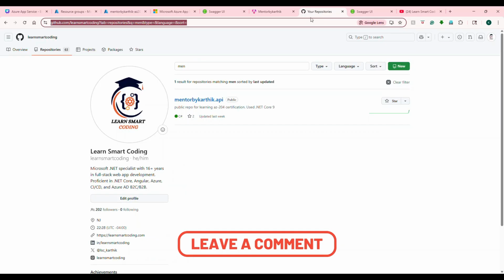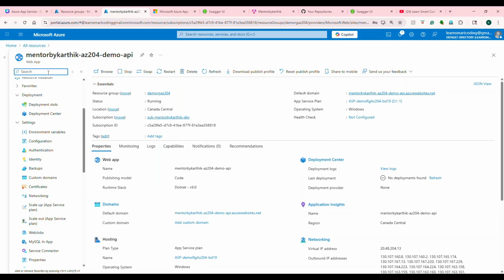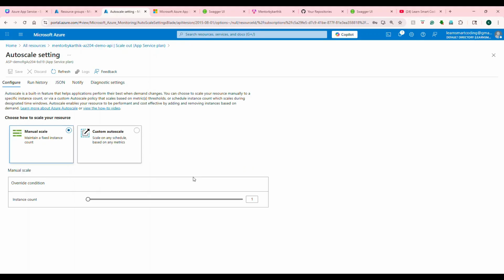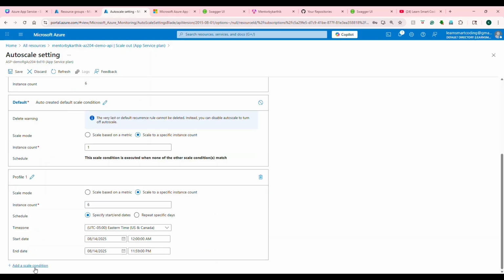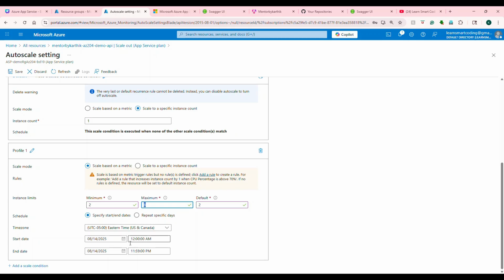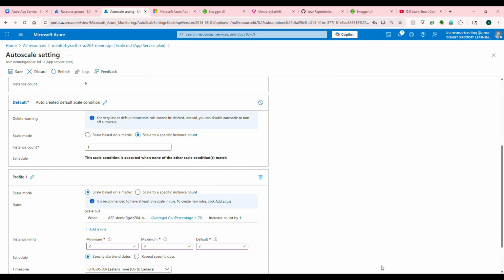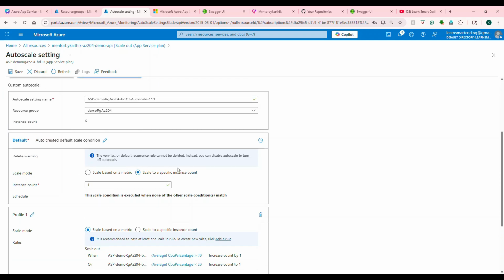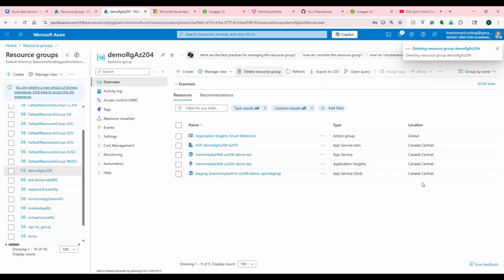Make Your App Handle Big Traffic with Azure Auto Scaling!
Learn how to auto scale your Azure App Service in just seconds! In this tutorial, we'll show you how to easily scale your app service to handle changes in traffic and demand, ensuring your application remains fast and responsive. With Azure's automatic scaling feature, you can save time and resources while improving the overall user experience. Follow along as we guide you through the process of setting up auto scaling in Azure, and discover the benefits of dynamic scaling for your app service.

Happy coding!